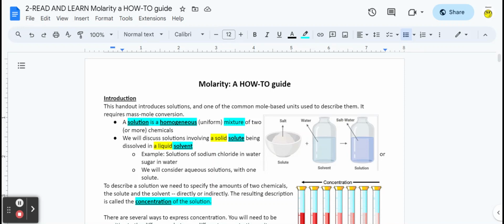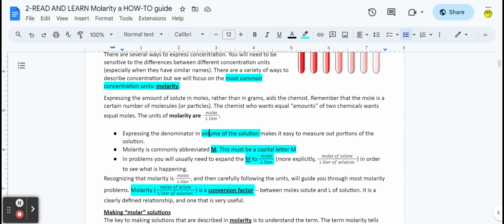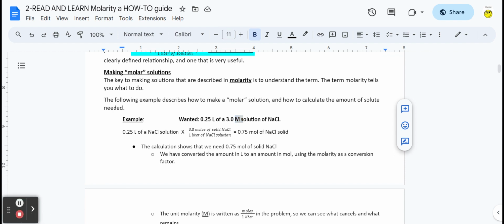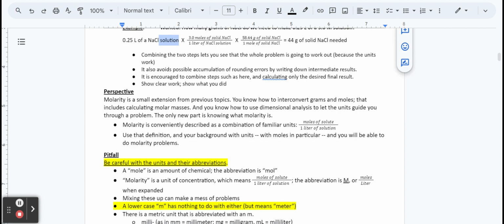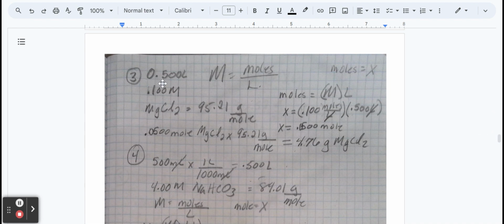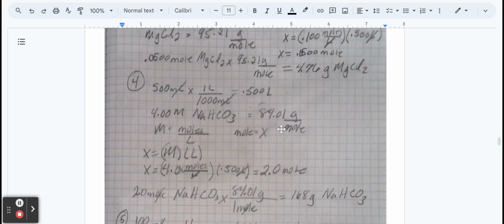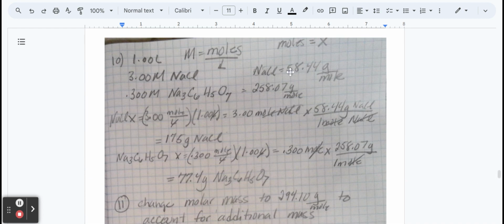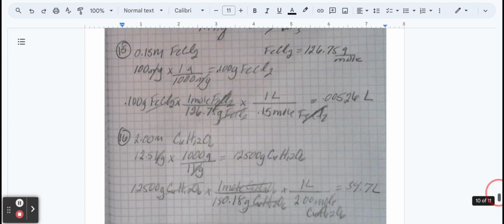Molarity a HOW-TO guide - Notes & answer ket